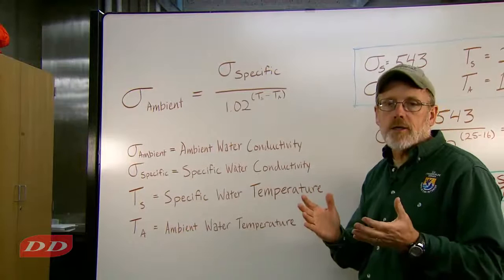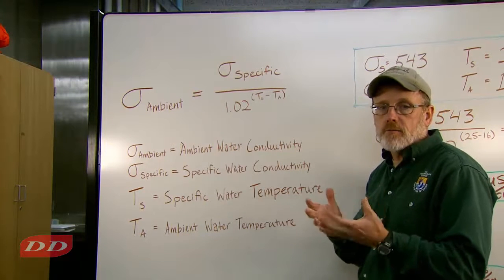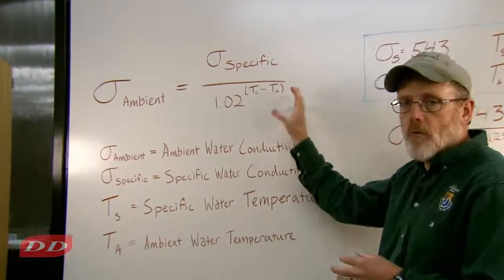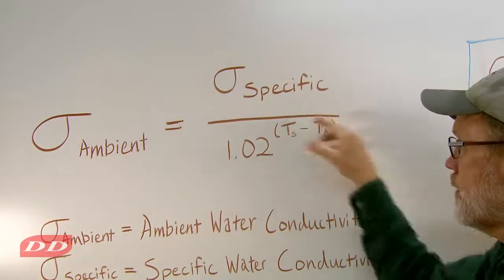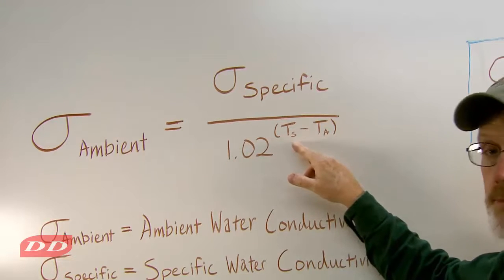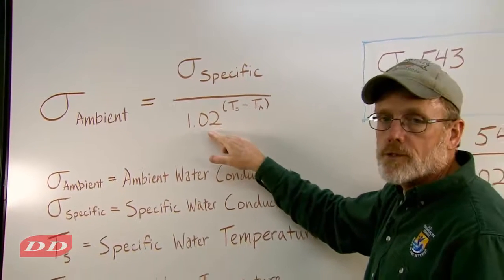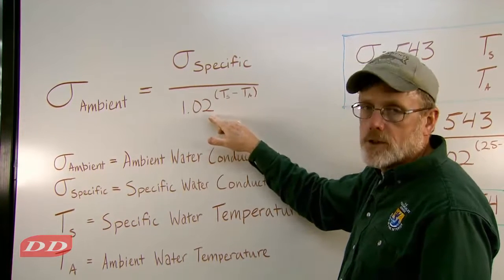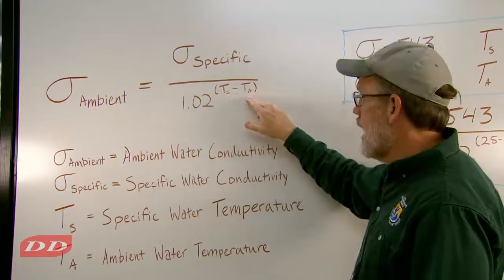Electrofishing Equipment : how to measure water Conductivity, electric fishing video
electrofishing : how to measure water Conductivity

credits:
Alan Temple